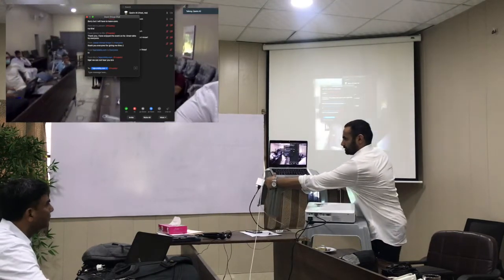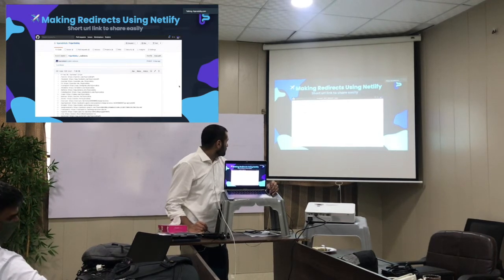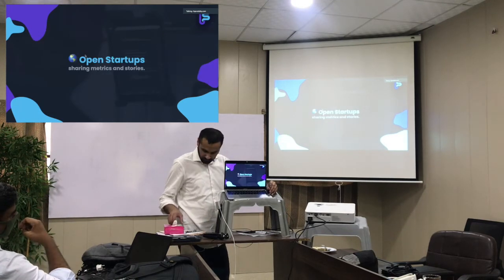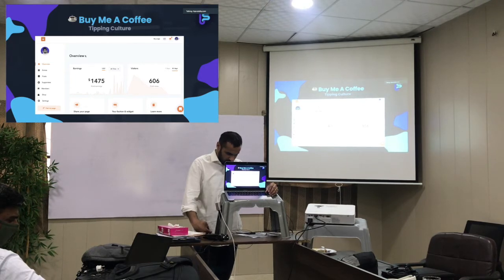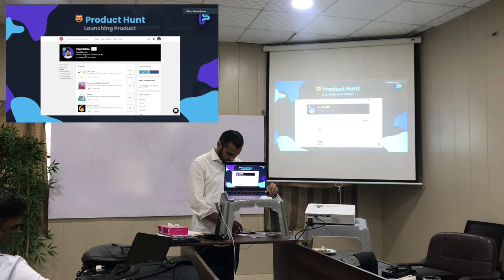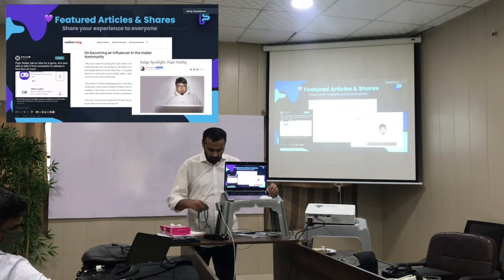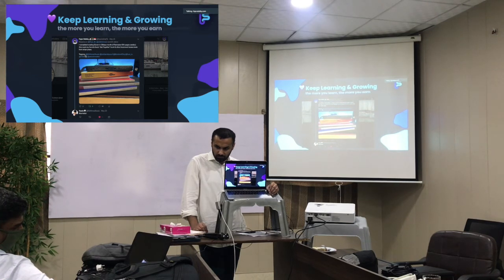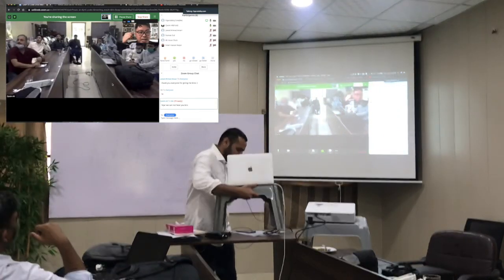Chapter 6 · Learn to Code Drive · Fajar Siddiq on “Why Should I not stop to Code?”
Fajar is Serial Entrepreneur + Indie-Maker + Influencer + Producer + Professional Yo-Yo Player + Digital Nomad + Designer & Developer from Singapore 🇸🇬.